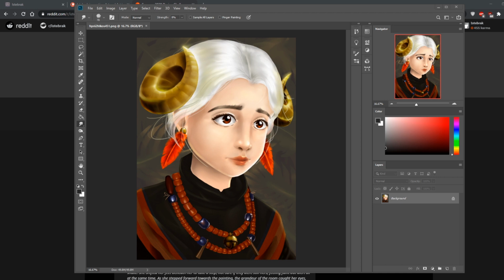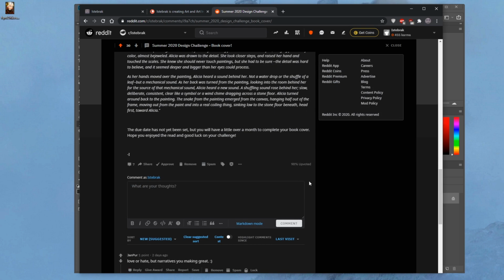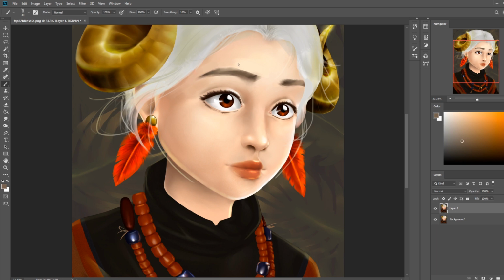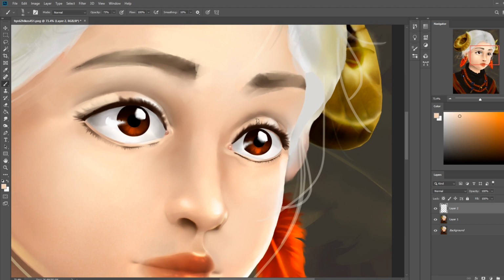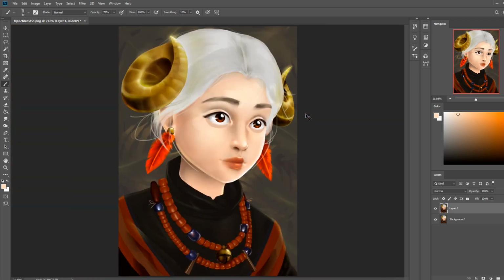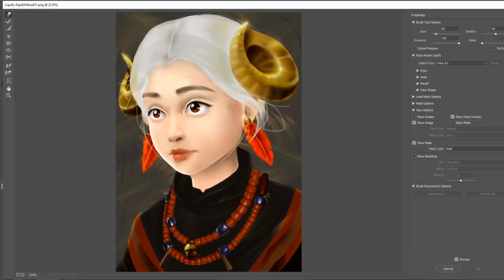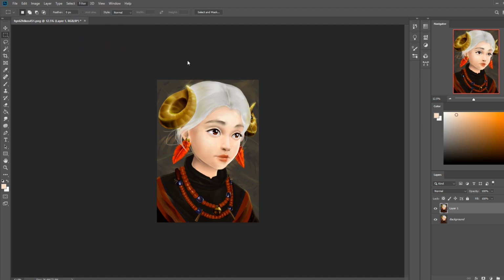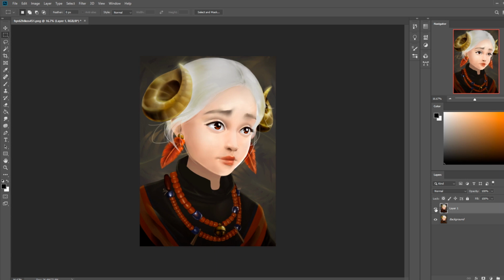Critique Hour! 3/4-view portrait rules! + rotation, stacking and more!